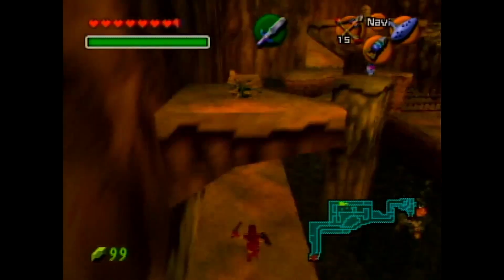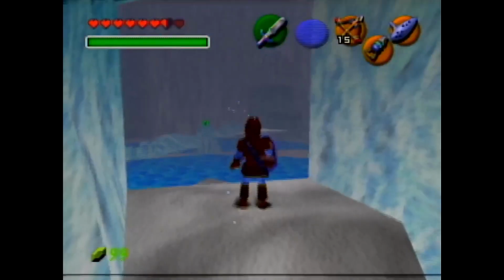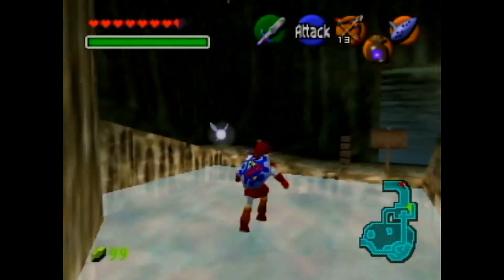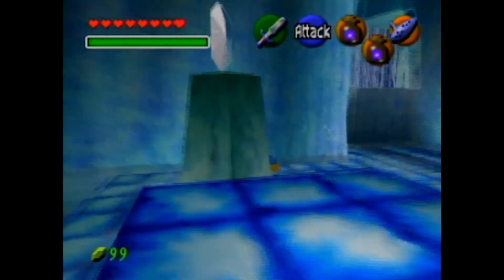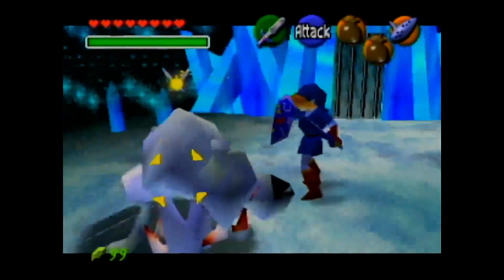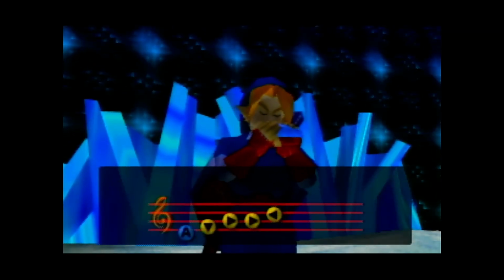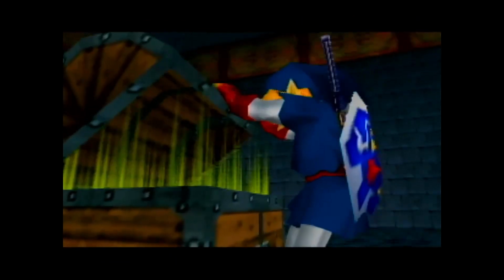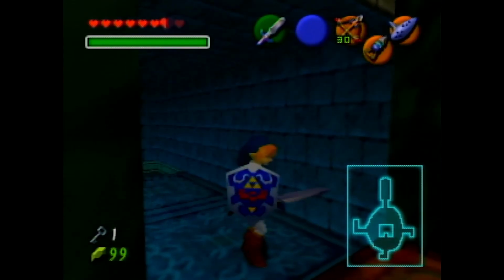Why the Zoras Are Frozen - Ocarina of Time Lore Play [12]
The analysis let's play of Ocarina of Time continues after quite the hiatus. This episode, we talk about the Zoras' curse, the symbolism of why they end up frozen in ice, and their particular instantiation of the sacred in the Zelda universe.

Timestamps:
00:00 The Zora Curse
5:00 Ice Cavern vs. Bottom of the Well
7:43 Water Tunic Waffling
9:36 The Symbolism of Ice
14:00 Some Thoughts on Shiek
15:21 Serenade of Water Symbolism
17:38 Hooray for Overthinking
19:19 The Water Temple is Immediately Silly
20:27 On Shiek's and Ruto's Collaboration
22:47 Kingship and the Tides